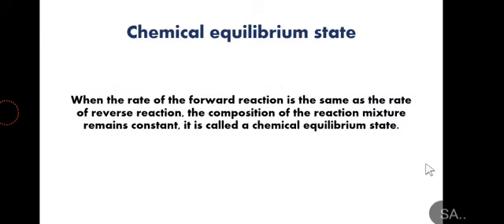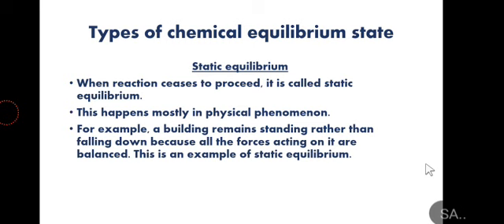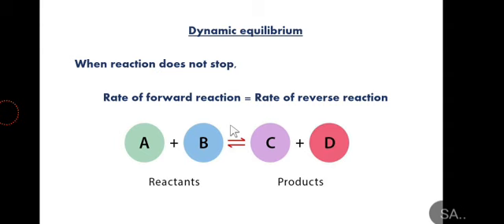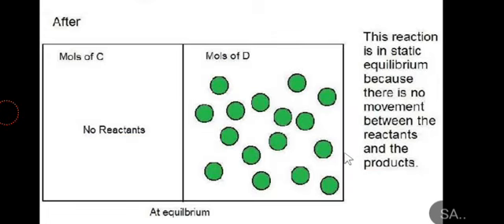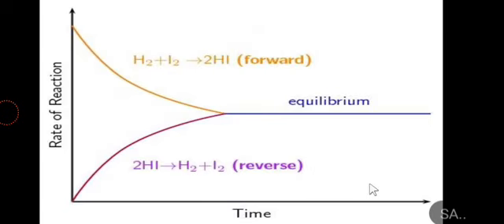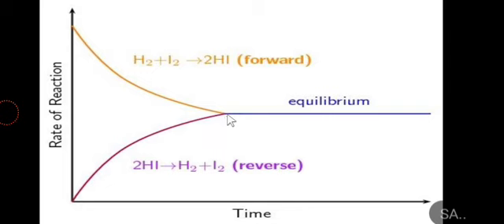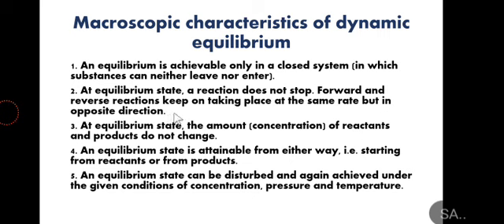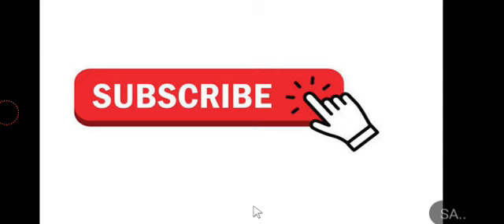Static and dynamic equilibrium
(Chemical equilibrium) For Class 10